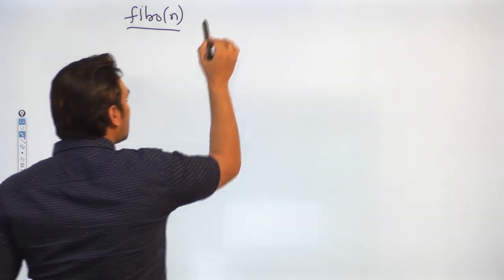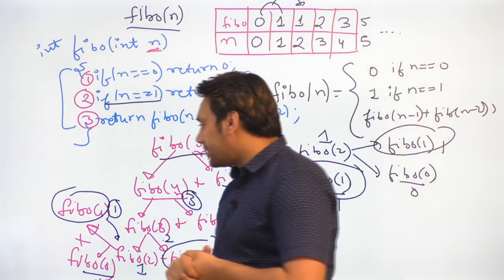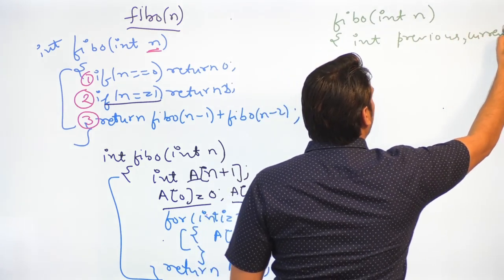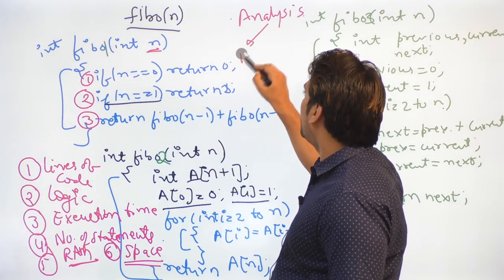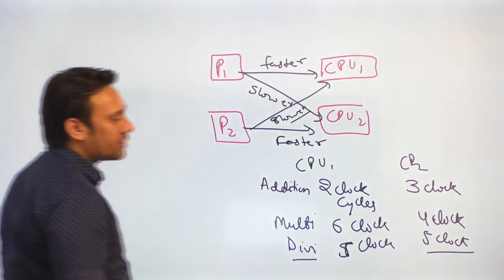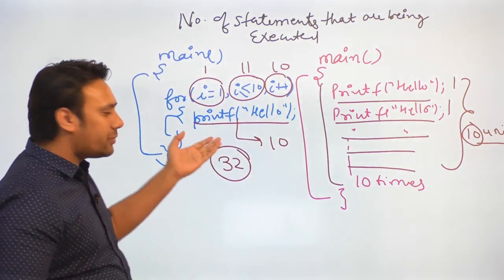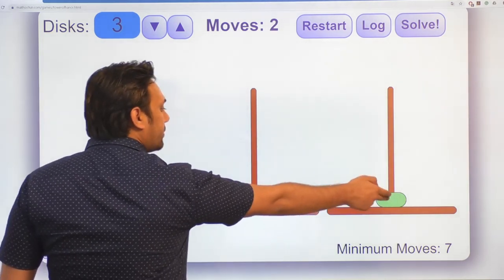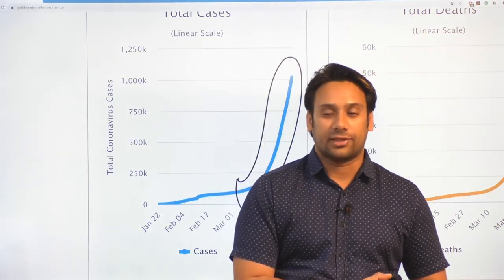#7 GATE CSE 2021 | Data Structures & Algorithms : Part 1 | GATE Online Classes by Himanshu Kaushik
GATE CSE 2021 | Data Structures & Algorithms : Part 1 | GATE Online Classes by Himanshu Kaushik

Give us a miss-call to know more about our special course for GATE CSE 2021 Exam on  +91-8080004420

Watch this video on C Programming by Himanshu Kaushik & learn more about Data Structures to boost your GATE CSE 2021 Preparation!